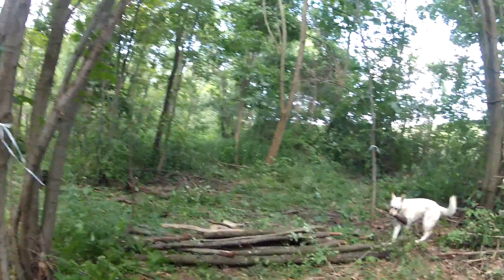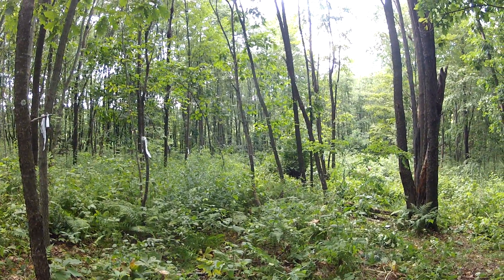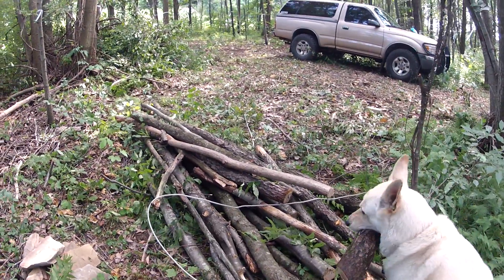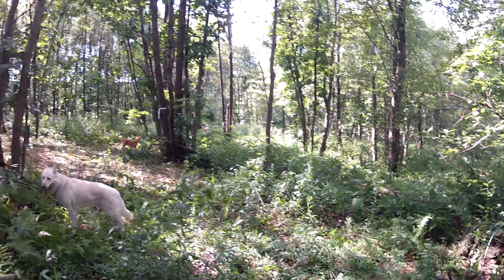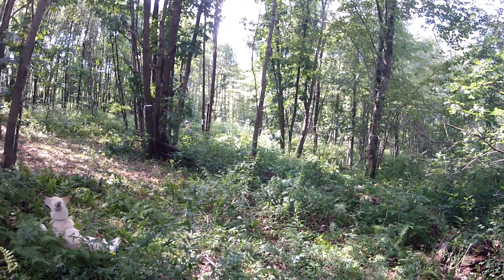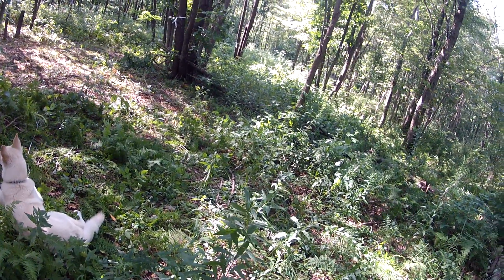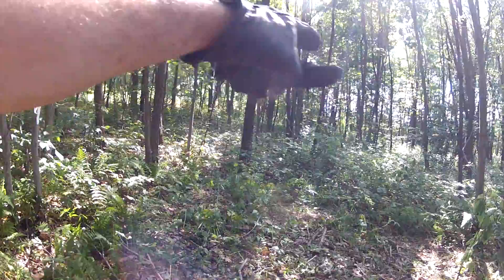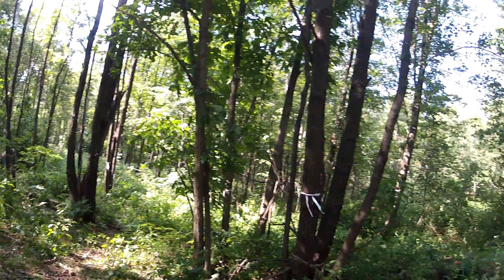Part 2 And The Work Begins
Still working on the land.